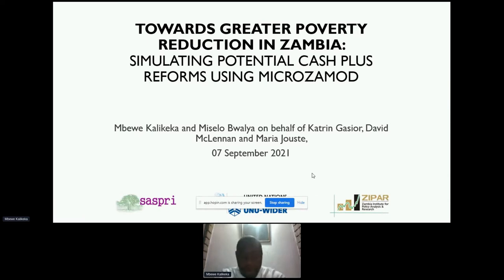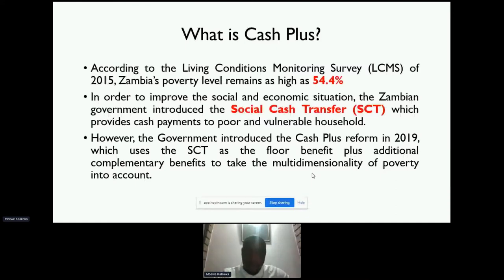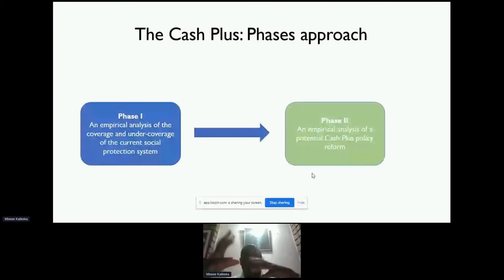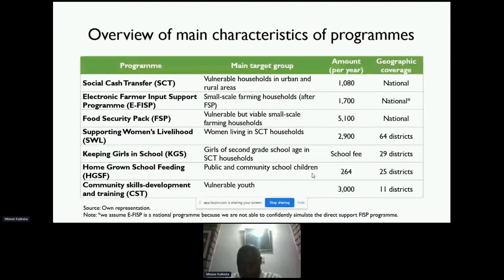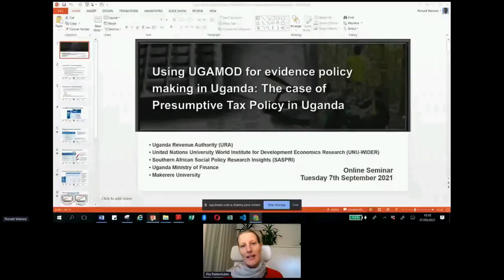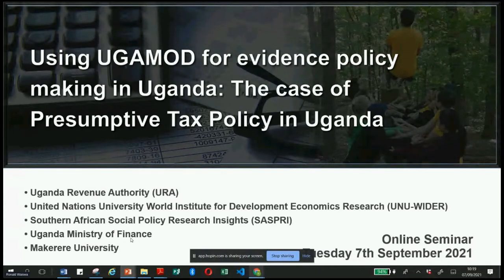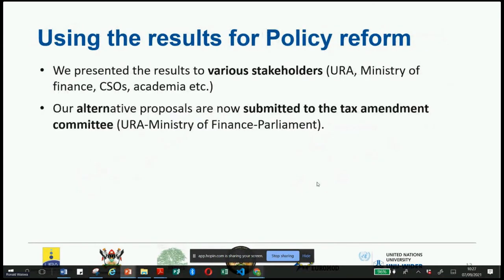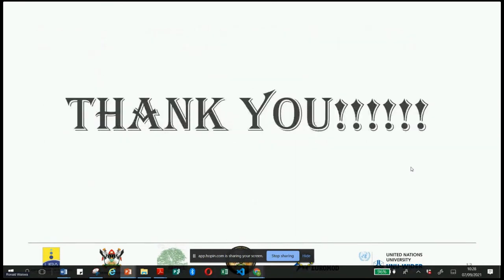4.2 Using SOUTHMOD models to inform policy debates – examples from Africa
This session is dedicated to discussing how the tools of tax-benefit microsimulation models can be used to provide evidence for governments on the (potential) impact of policy (reform) on households in these challenging times. Experiences from three different African countries using SOUTHMOD models to inform the policy debate on specific topics will be discussed, and lessons learnt shared.

The session is chaired by Pia Rattenhuber, with presentations by Ronald Waiswa, Mbewe Kalikeka and Geral Bazo.